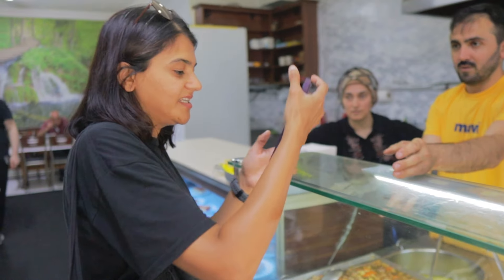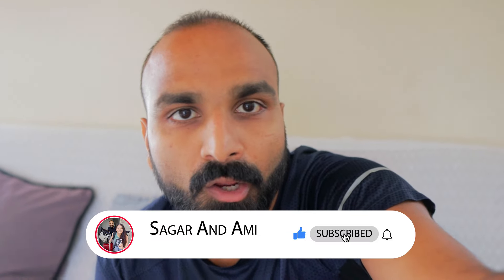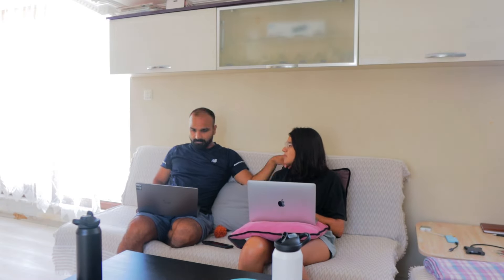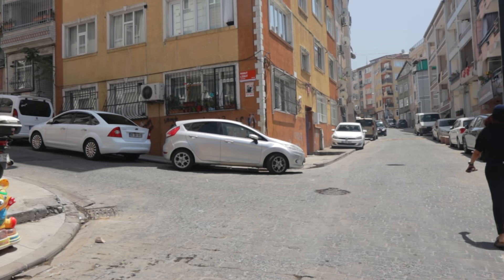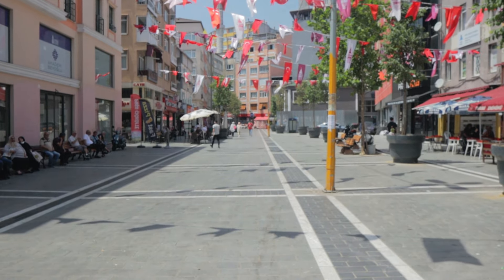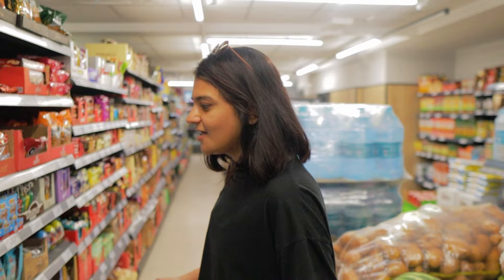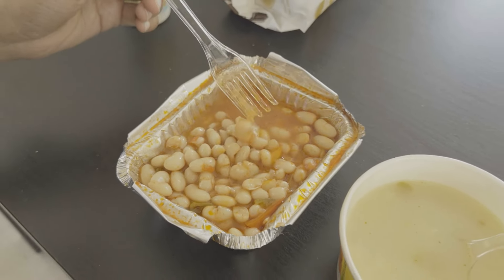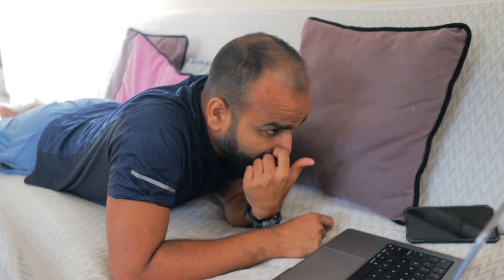Our Daily Routine in Istanbul | What We Do When Not Travelling | Behind The Scenes | Turkey Travel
This video is just a little glimpse into our daily routine when we're not off-travelling! It's a behind-the-scenes look that we haven't shown before. We are so glad that we could explore Istanbul like this and we have obviously done our home tour in this video.

Some useful links:

Airbnb cost - NZD 54. We stayed for 15 days.

Timecodes:
00:00 Introduction
00:32 First thing first, Coffee with a view and breakfast
01:56 Laundry Day
02:49 Accommodation Tour
04:14 Let's Grab Some Lunch
07:22 Supermarket in Istanbul
08:37 Now We Work
09:32 Never Miss A Sunset